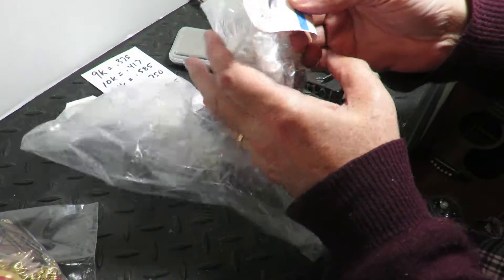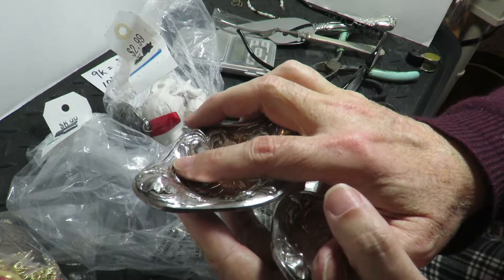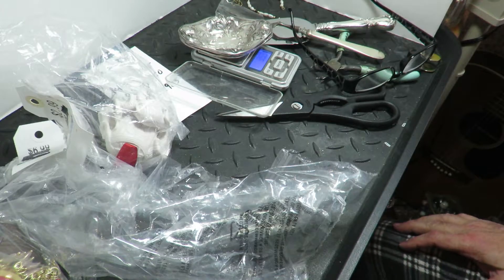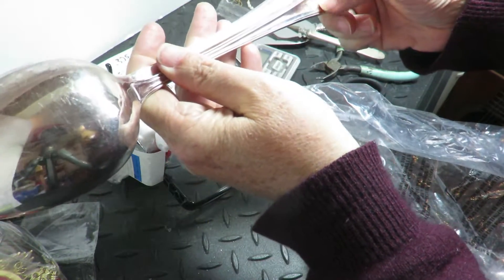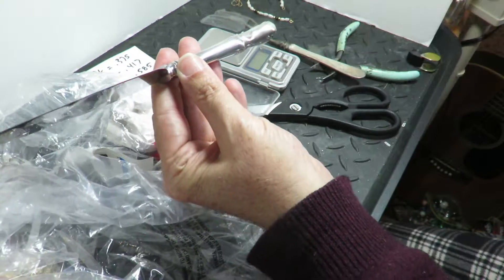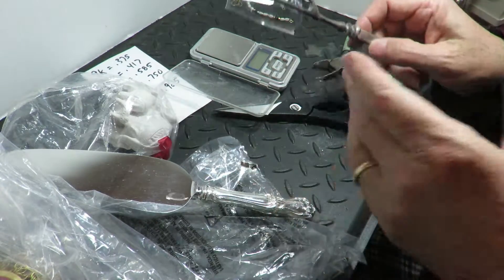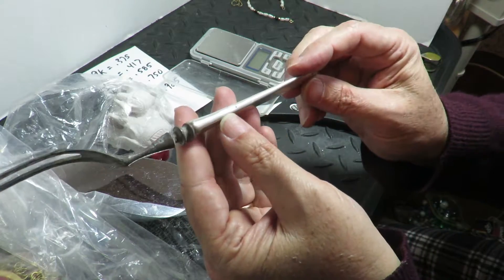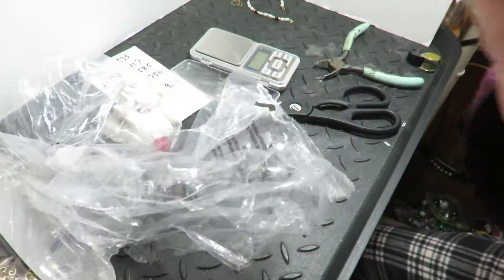Some sterling in bags! First part of refining silver is finding it.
I look for sterling (and other goodies) in bags hanging on the peg boards of 2nd hand shops. I score a few nice sterling pieces here. Plus, I inadvertantly show myself in the reflection of a pie server. Ha.